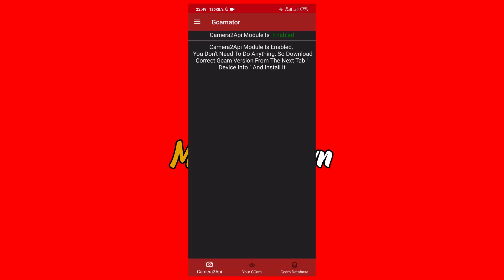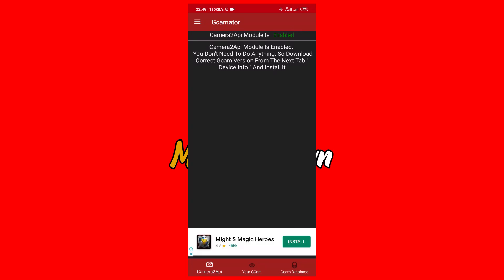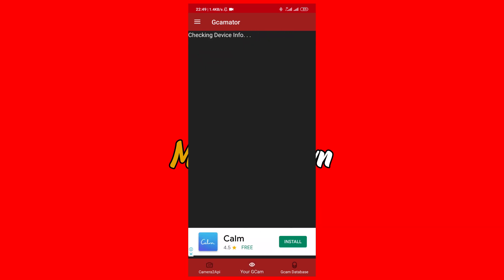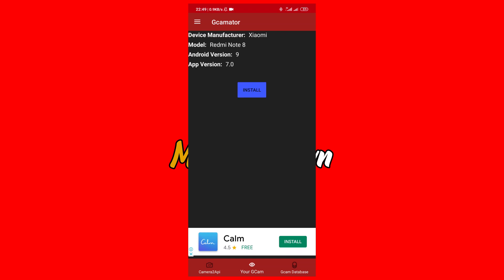How to Install Google Camara on any Android device | Google Pixel GCam Mod (Sinhala)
NOTICE

මේ camera app එක 100% වැඩකරන්නේ snapdragon chipset එකක් තියන phone වල විතරයි.

### ඒත් ඔයාගේ phone එකෙත් වැඩකරයි ###

Eg : ඔයා ගාව තියෙන්නේ Huawei Kirin chipset එකක් තියන phone එකක් නම්.. මේ app එකේ potrait mod එක ඔයාගේ phone එකේ වැඩකරන්නේ නෑ..

Google Camera also known as “GCam” is a feature packed camera application on Android, developed by Google for its own Pixel Devices. Because of its unmatched software processing capabilities the original stock “GCam APK” has been reverse engineered and ported to many other Android phones. This post lists down a handful of download links of compatible Google Camera APK for supported Android phones.

Please help us to improve |